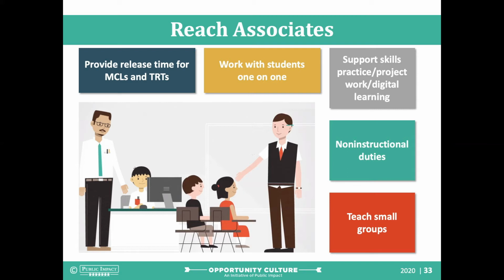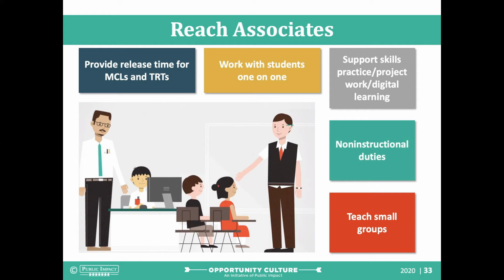Reach Associate Breakout Room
Edgecombe County teacher, Delmonika Vick, shares details about her former role as a reach associate in this breakout room from the North Carolina Opportunity Culture Information Session.